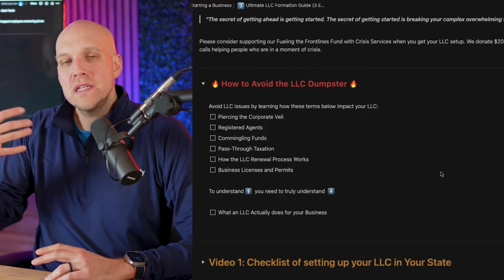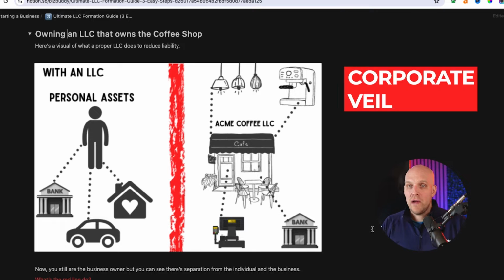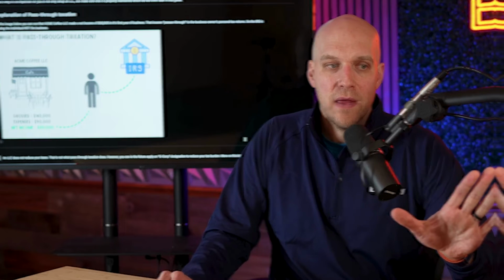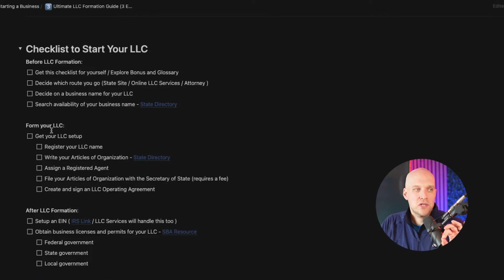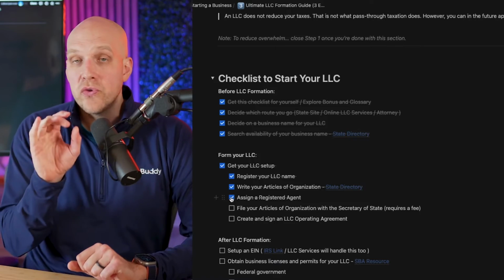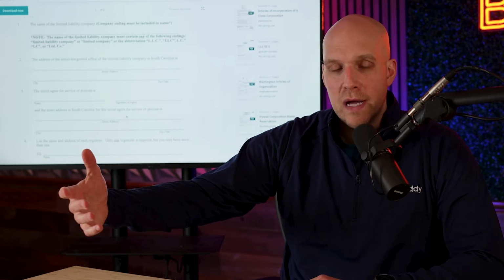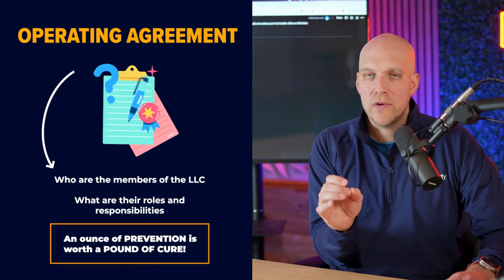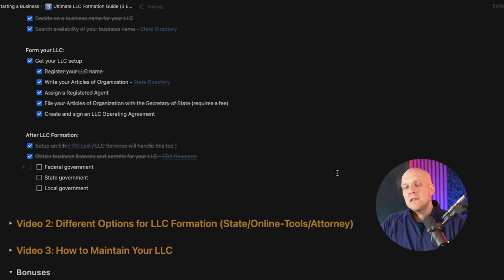How to Start an LLC in South Carolina in 2026 (Free Checklist)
Starting an LLC in South Carolina can feel overwhelming until you watch this video series.

Start your LLC the smart way with Bizee – Click here for the best deal (paid link) ➡️

We recommend Bizee’s Standard package because they're the most transparent and cost effective LLC formation service on the market. They will get your business up and running fast.

Check out this Best LLC Video where we use a calculator to show how LLC services stack up in terms of cost to you. Many have saved over $1,400 from watching that video ➡️

0:00 Intro
0:17 LLC dumpster
0:54 What your LLC does for you?
4:08 LLC Checklist
4:23 Bonuses
5:14 State site vs. LLC Online Services vs. Attorney
5:34 Business Name
6:51 Get your LLC setup
8:25 Registered Agent
11:06 Setup an EIN Number
11:49 Business Licenses

Here's a quick rundown of what's on the checklist for creating your LLC:

1. Decide which route you go (State Site / Online LLC Services / Attorney )
2. Decide on a business name for your LLC
3. Search availability of your business name
4. Register Your LLC name (optional step)
5. Write your Articles of Organization
6. Assign a Registered Agent
7. File your Articles of Organization with the State
8. Creating an LLC Operating Agreement
9. Setup your EIN
10. Obtain necessary licenses and permits